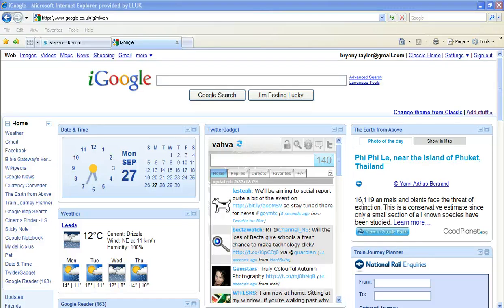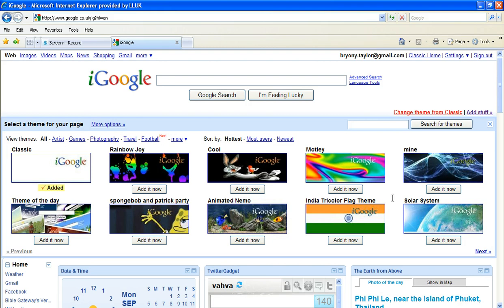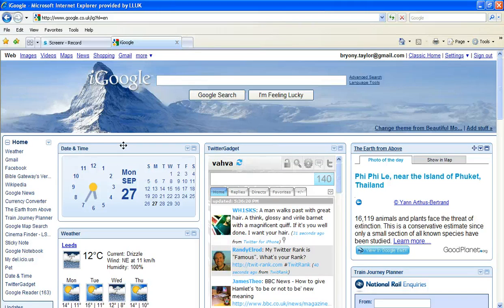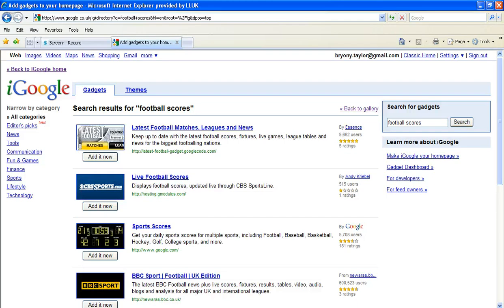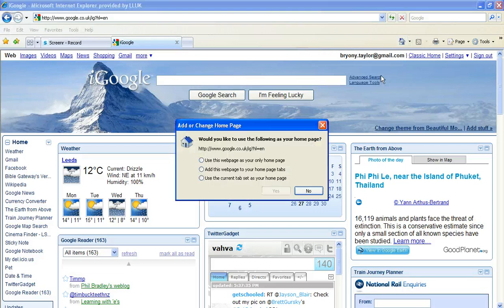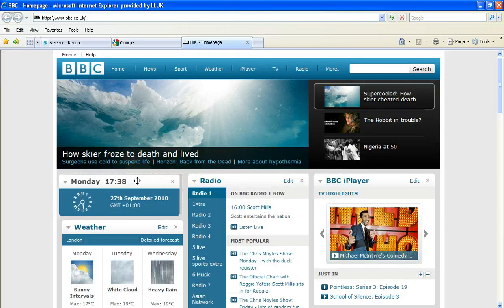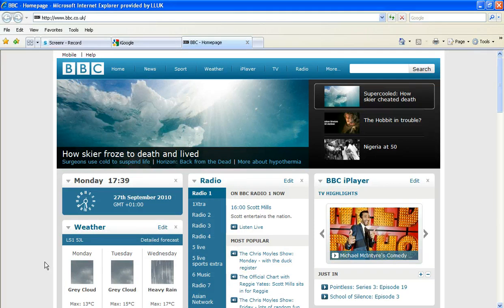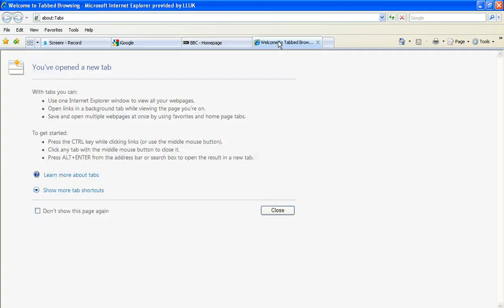Simple guide to creating a personalised homepage on the internet - for beginners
My very simple guide to setting up a personalised home page on the web - specially for beginners